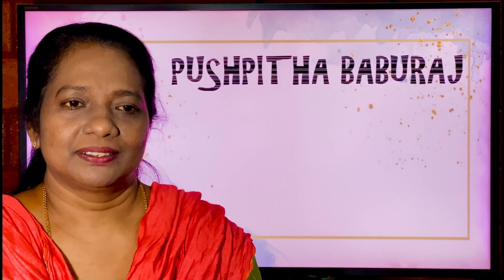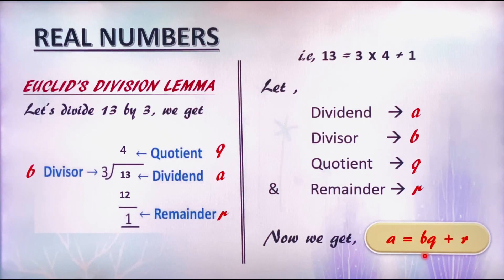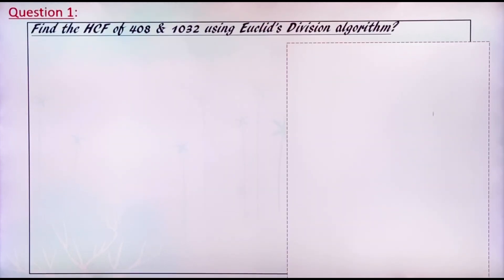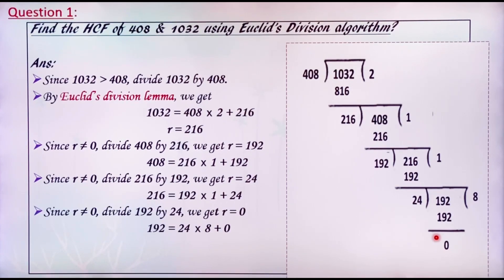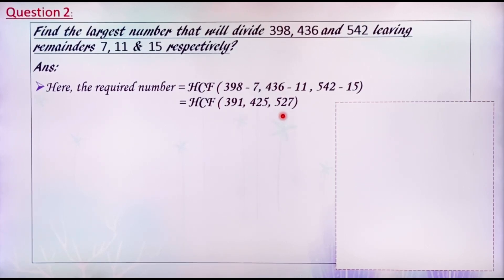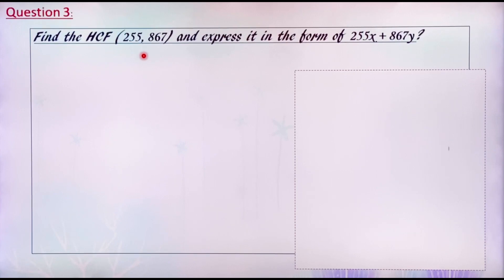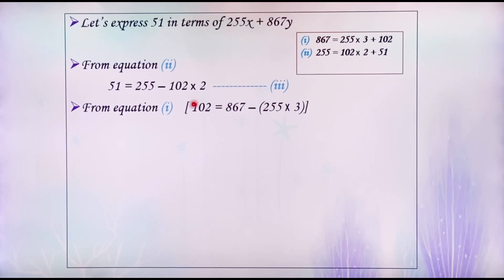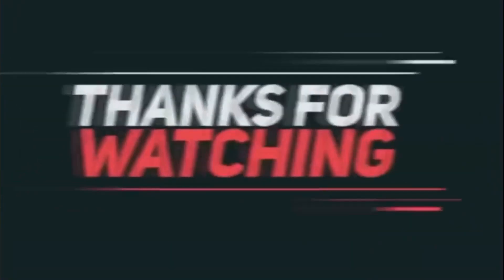CBSE 10 | Real Numbers Part-1 | MATHS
In this video, I have discussed about Real Numbers Class X - Euclid's Division Lemma & application questions related to it.